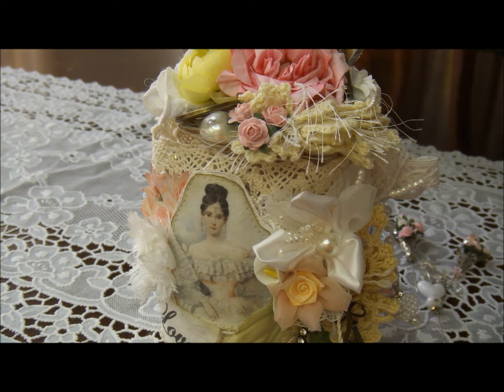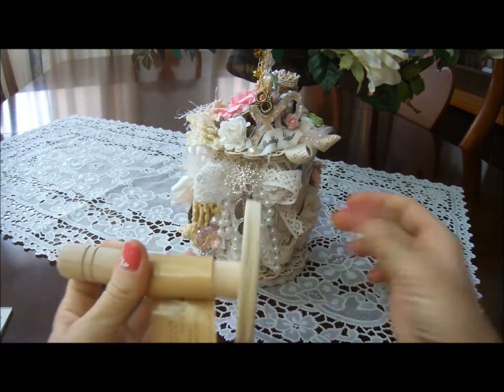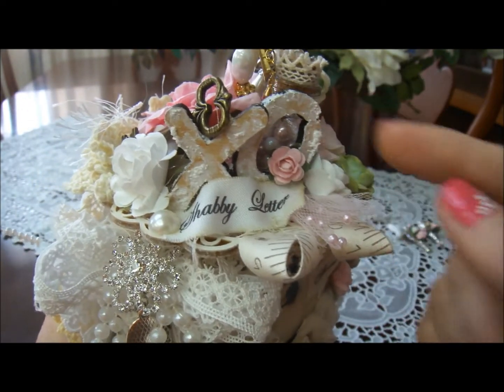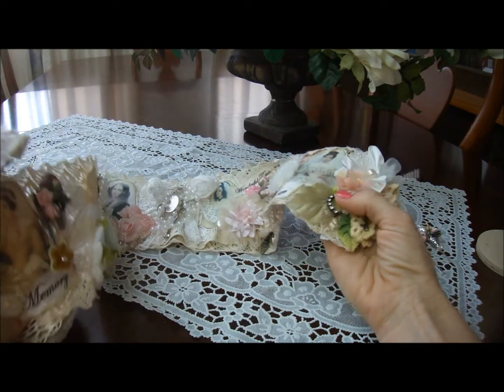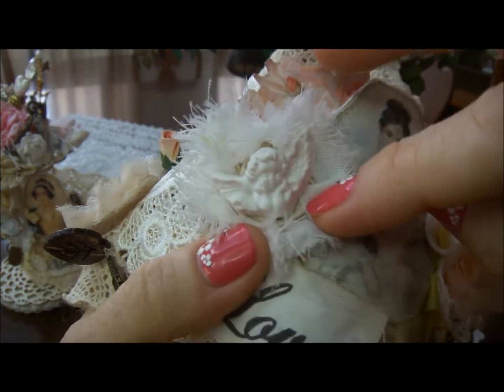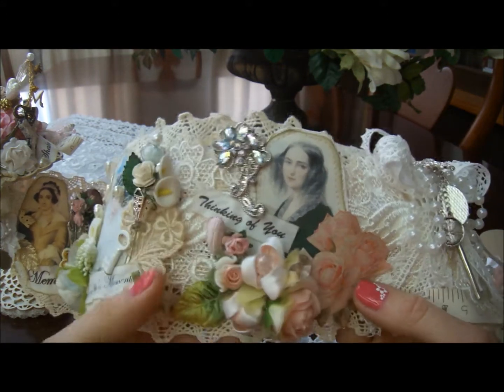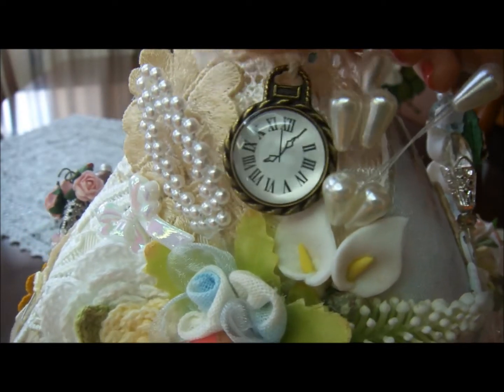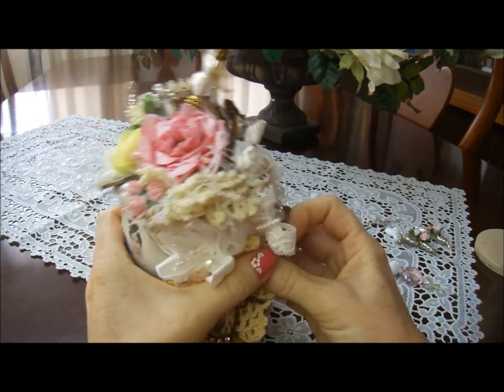VR to "You Choose" Altered Spool Challenge.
The wooden spool I altered at Shabby Chic style and I dedicated to Russian's aristocracy beauty Alexander Pushkin and his wife Nataliya Pushkina-Lanskaya.
Hope you enjoy my long educated video. :)